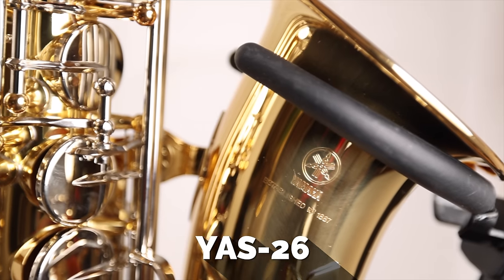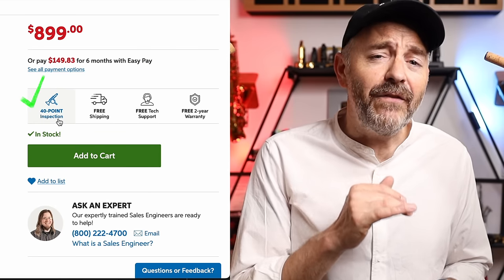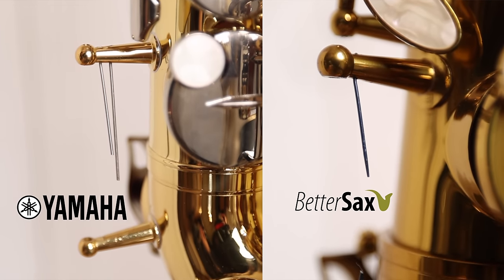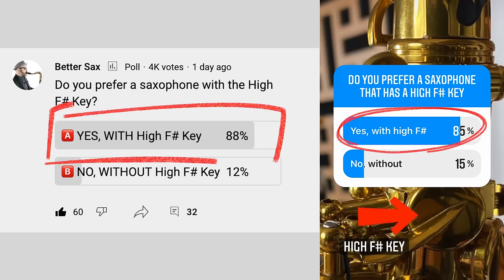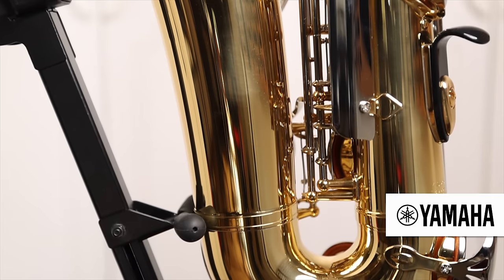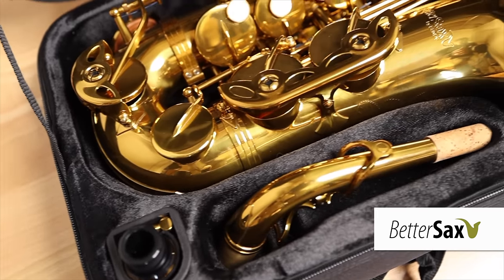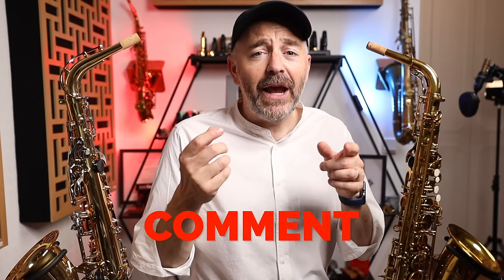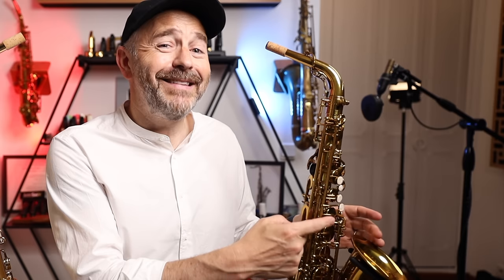Yamaha YAS-26 vs BetterSax EAS112 - Student Alto Saxophone Comparison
Jay Metcalf compares the one of the top student alto saxophones, the Yamaha YAS-26 student alto, versus the BetterSax EAS112 alto saxophone.

BetterSax EAS112 alto saxophone
Yamaha YAS-26 alto saxophone